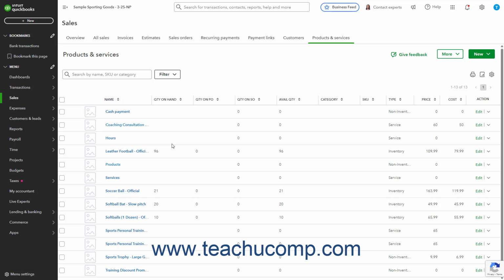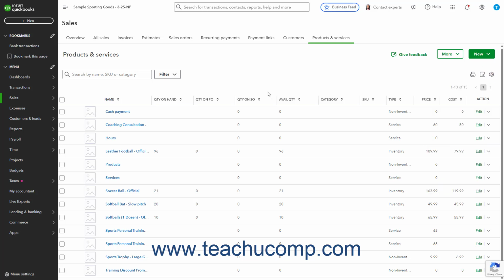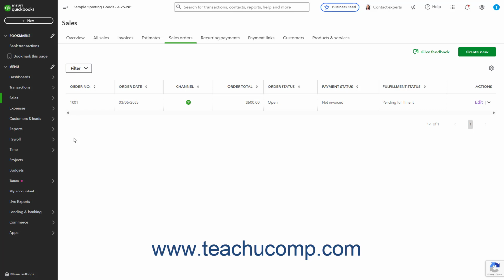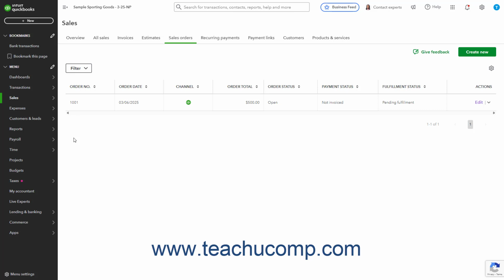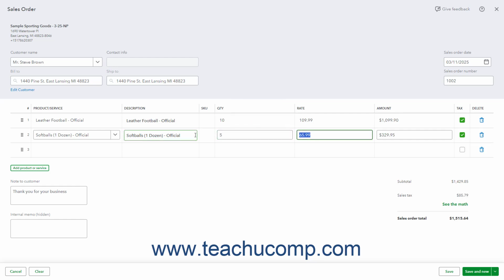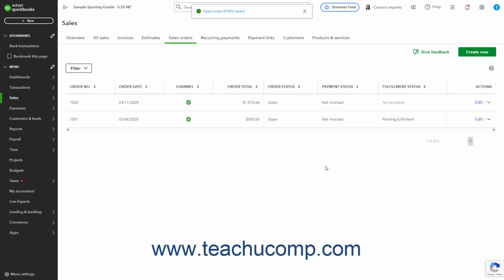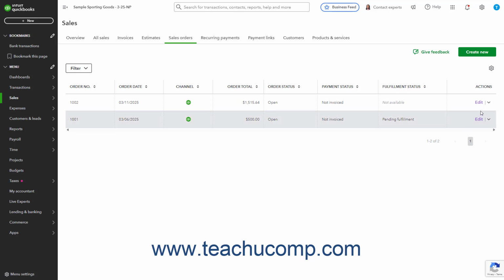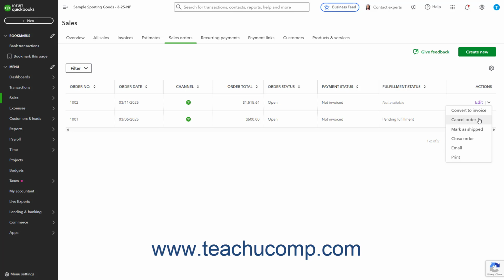How to Create Sales Orders in QuickBooks Online Plus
This video shows you how to create and manage sales orders in QuickBooks Online Plus or higher. This video is from our complete QuickBooks Online training, _Mastering QuickBooks Online Made Easy_ ™. *To get the full QuickBooks Online training, please visit:*